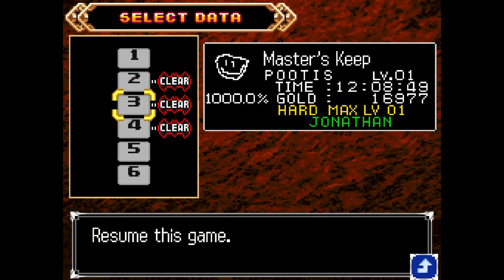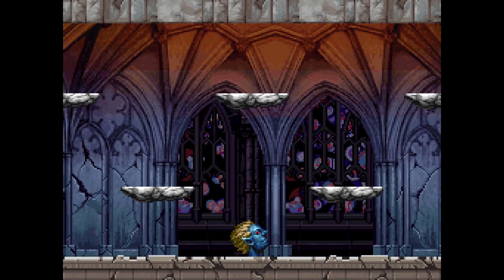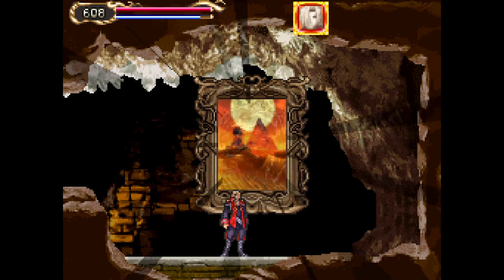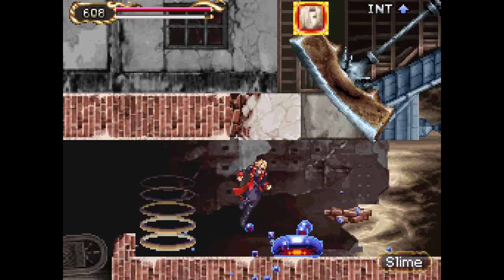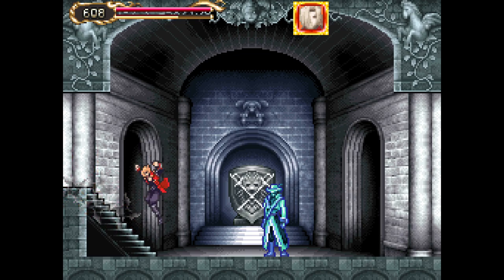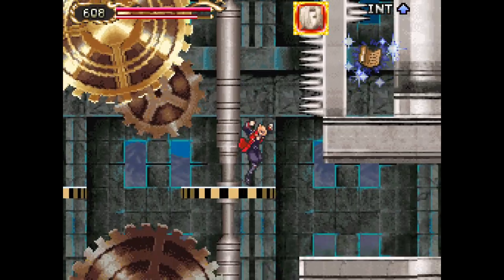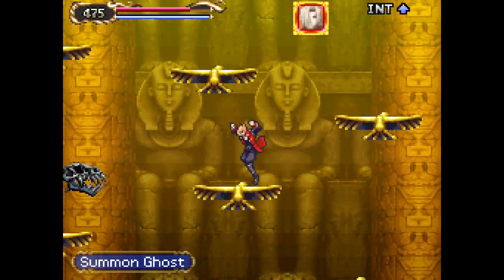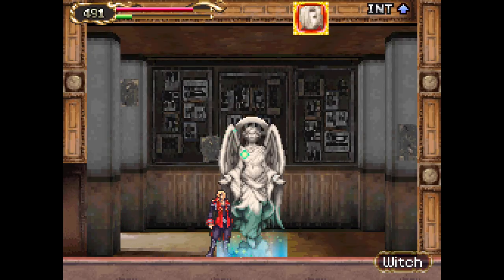Castlevania: Portrait of Ruin Deathless (Jon, Hard MaxLv1, NG+) (Commentary)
I start off as a happy camper and turn into a grumpy gus

Done on emulator, DeSmuME.